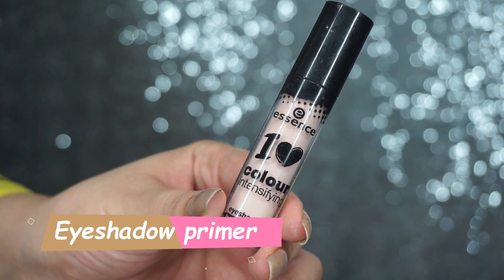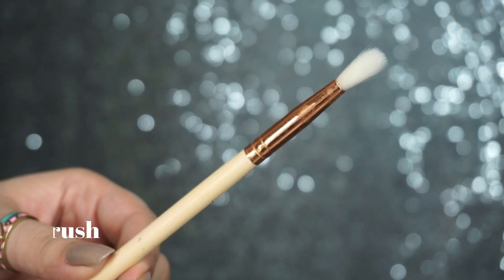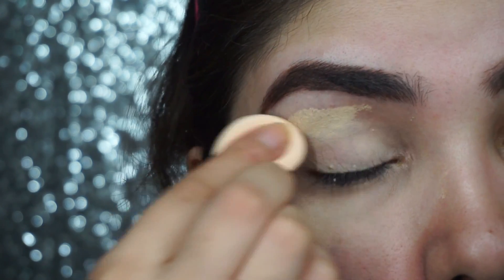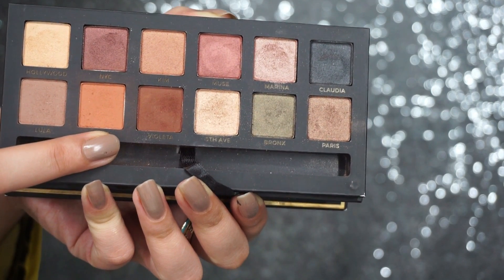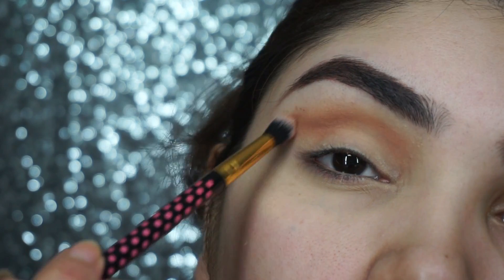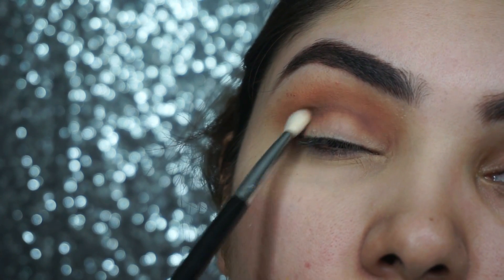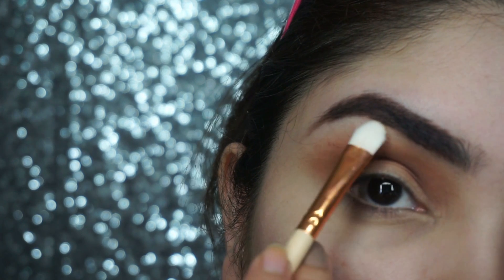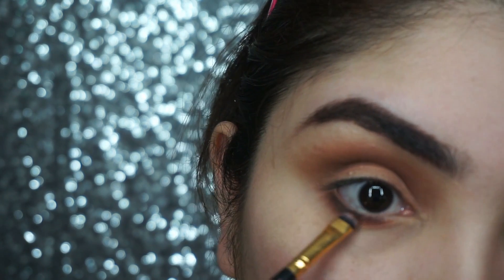How to apply eyeshadow for beginners as a PRO in Urdu/Hindi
Today i'm showing you an easy beginners eye shadow look

PRODUCTS:
kryolan tv paint stick
anastasia beverly hills master by mario palette
femina liquid liner
sonrie.hunaina lashes optimal